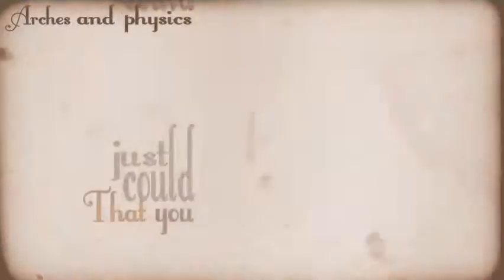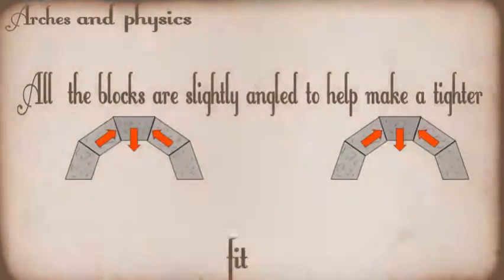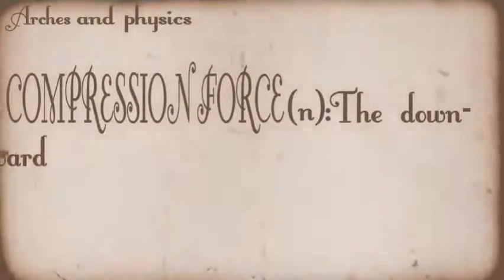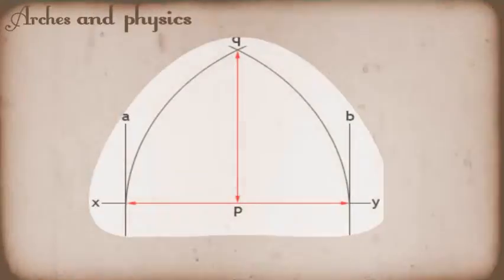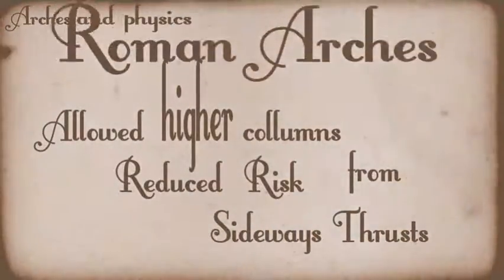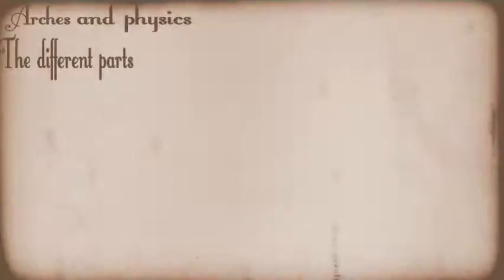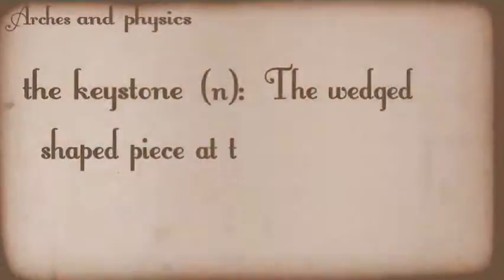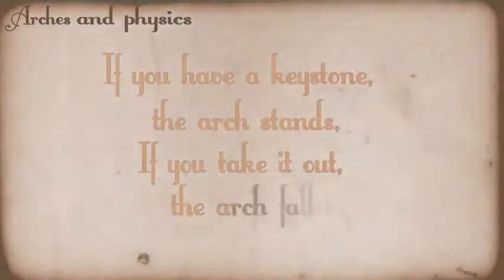Potipitak Project of arches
Welcome to the informational moving picture show! About arches!
Thank Klei entertainment for the music.
And their game don't starve.
And sorry for the quality, I was sleepy and stressed when I made it.
Made in Adobe After Effects.